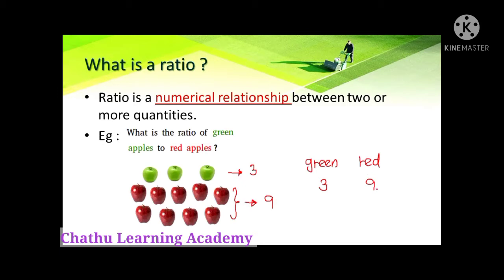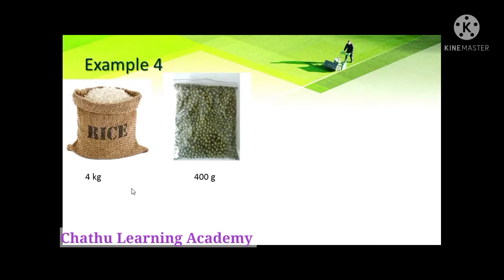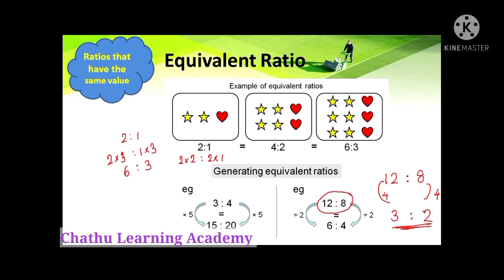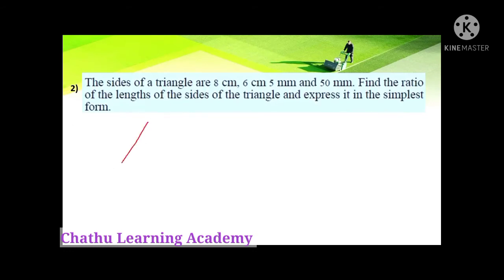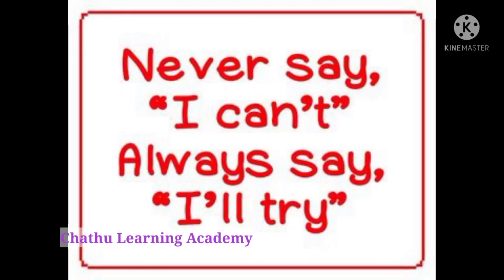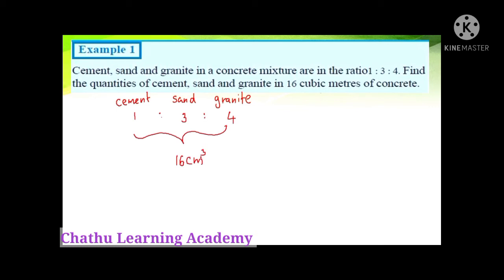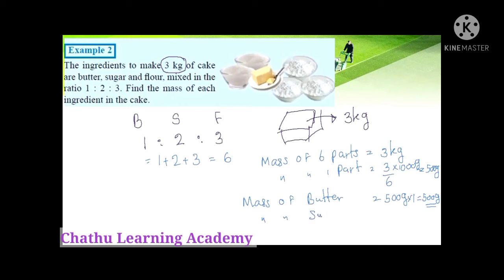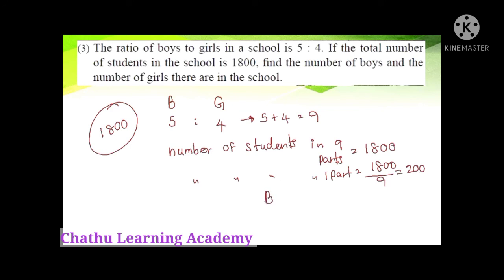Ratios | Grade 07 | Mathematics | English Medium | Anupatha | Lesson 21 | Chathu Learning Academy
A ratio shows you how much of one thing there is compared to another. The two amounts are written with a colon ( : ) between them, like this a:b . ...
The order you write a ratio is really important. You must write the quantity of the object that is mentioned first, followed by the quantity of the second object.
We will discuss here about the basic concept of ratios.
Ratios can be fully simplified just like fractions. To simplify a ratio, divide all of the numbers in the ratio by the same number until they cannot be divided any more.